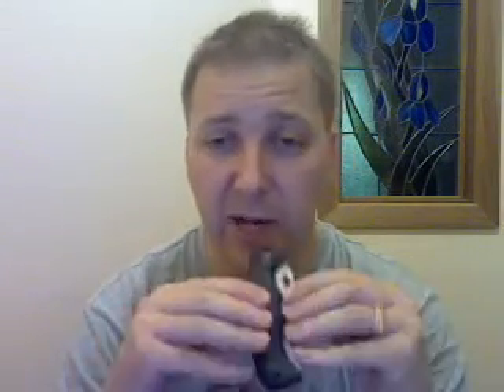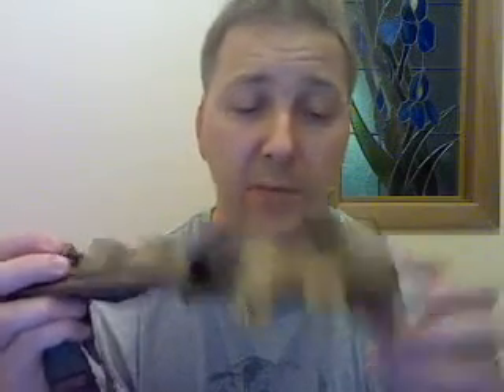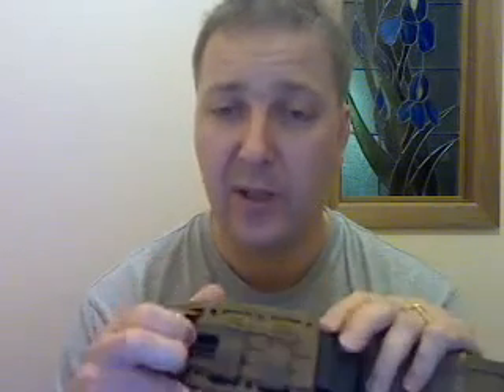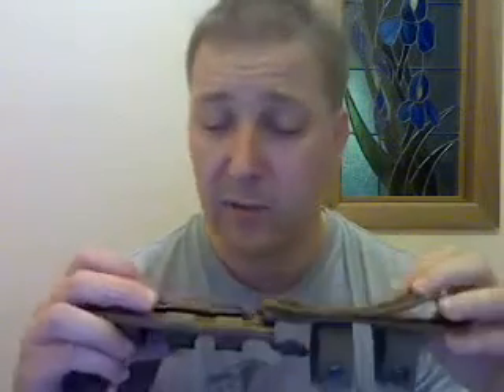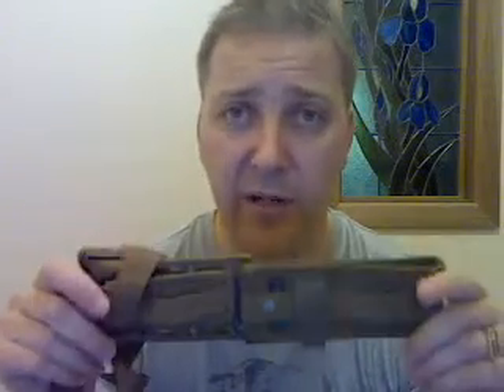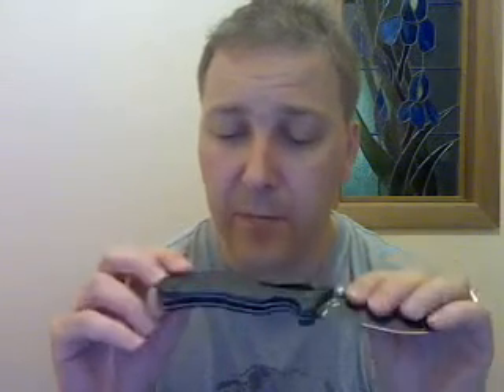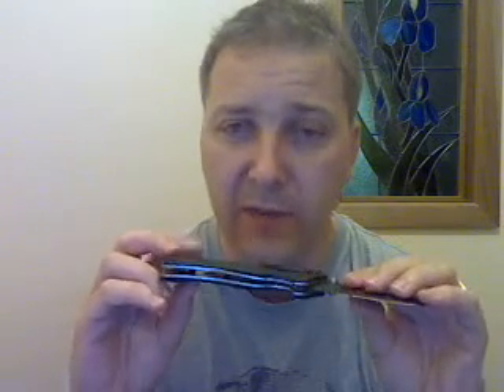Survival knives Australia